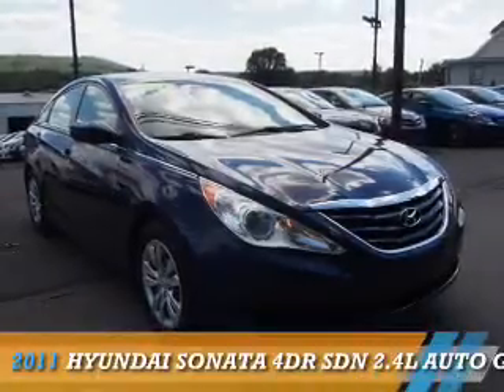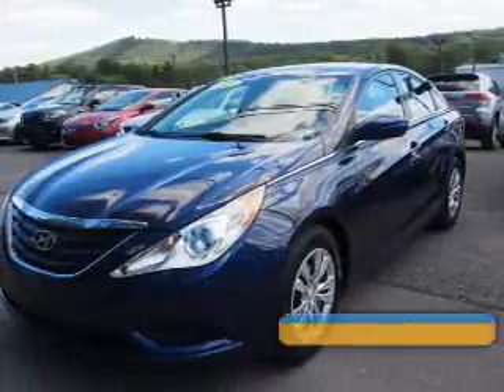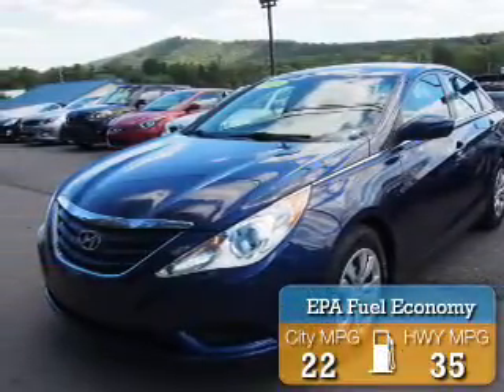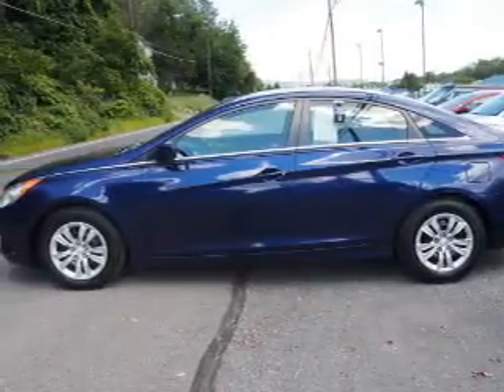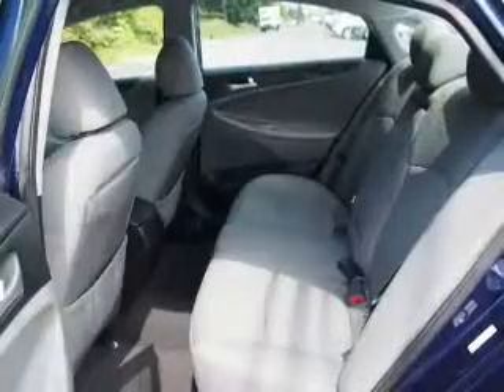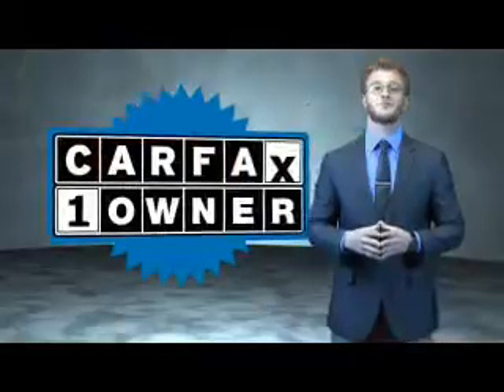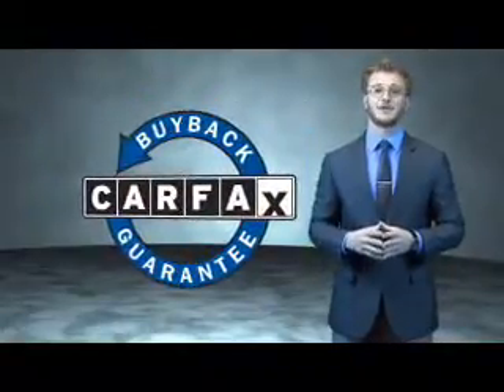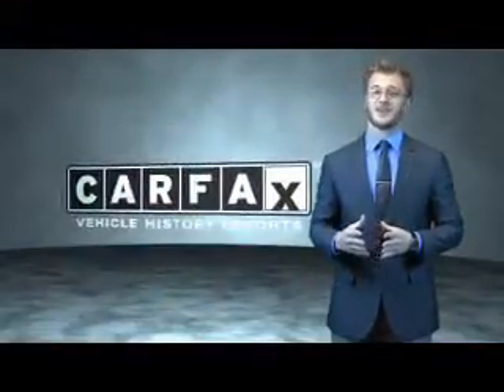2011 Hyundai Sonata 11583A - Northumberland PA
Year: 2011
Make: Hyundai
Model: Sonata
Trim: 4DR SDN 2.4L AUTO GLS *LT
Engine: 2.4 liter 4 cylinder FWD
Transmission: Shiftable Automatic
Color: Blue
Mileage: 66495
Address:
975 Water StNorthumberland, PA 17857
VIN:5NPEB4AC3BH037260